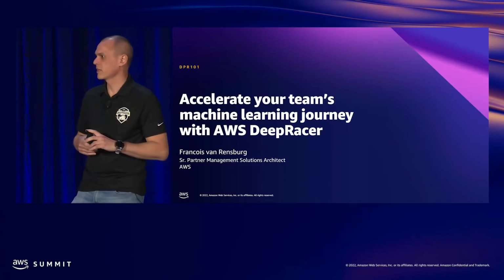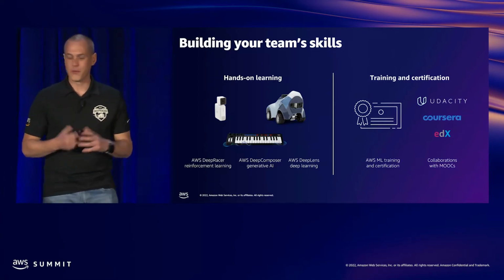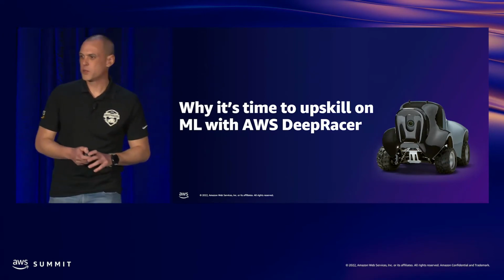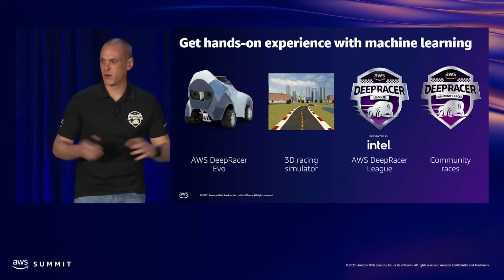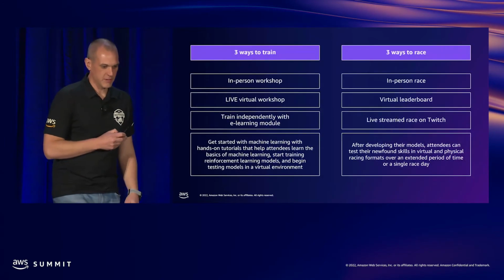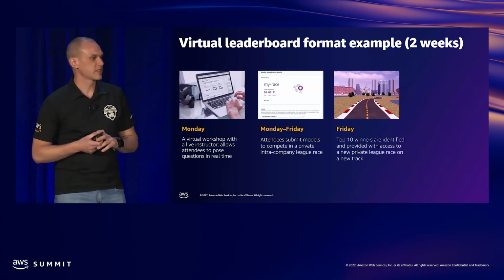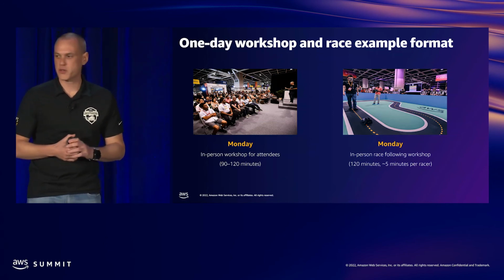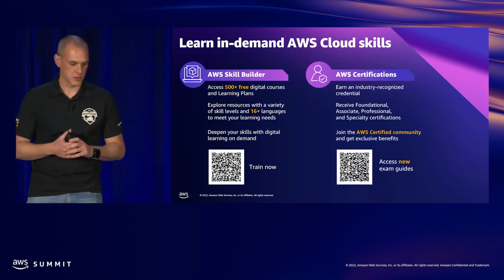AWS Summit SF 2022 - Accelerate your team’s machine learning journey with AWS DeepRacer (DPR101)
In this session, learn how organizations are using AWS DeepRacer to build an inclusive machine learning (ML) company culture, no matter where in the world teams are located. Discover how easy it is to build online, in person, and hybrid employee events that foster organization-wide collaboration and competition with guided hands-on ML instruction. AWS DeepRacer is the fastest way to get your team started with ML. Utilizing a virtual 3D racing simulator, broadcasting tools, and 1/18th-scale autonomous RC cars, AWS DeepRacer puts the “fun” in ML fundamentals.